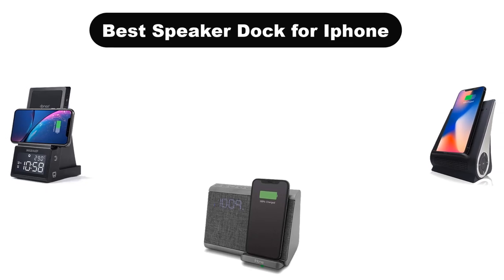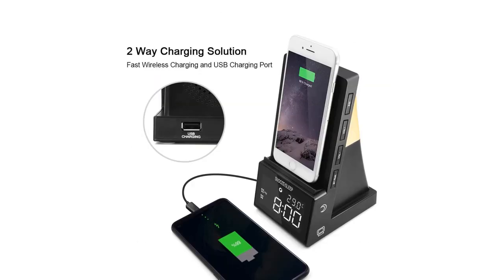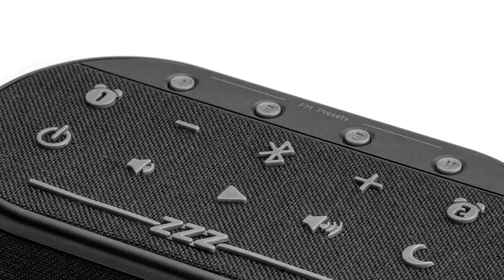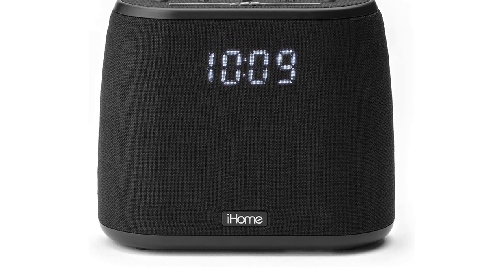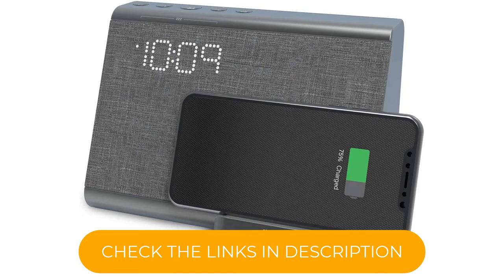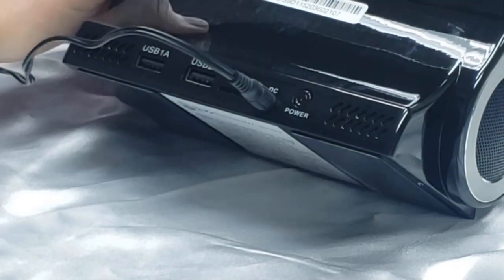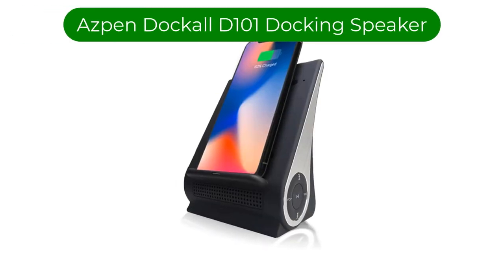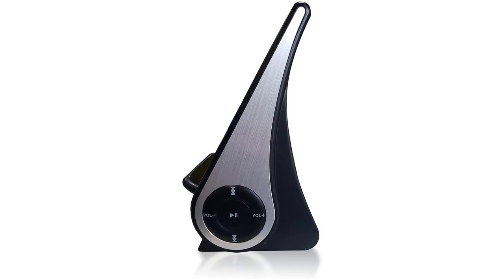🏆 Best Speaker Dock For Iphone In 2023 ✅ Top 5 Tested & Buying Guide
🏆 Best Speaker Dock For Iphone In 2023 ✅ Top 5 Tested & Buying Guide “ad”

📌Product Link📌:

📌 1. dpnao Alarm Clock with Wireless Charging.
📌 Best Prices      :

📌 2. iHome iBT234 Dual Alarm Clock FM Radio Bluetooth Speaker.
📌 Best Prices      :

📌 3. iHome iBTW39 Bluetooth Dual Alarm Clock.
📌 Best Prices      :

📌 4. Azpen Dockall D108 Wireless Charging Dock.
📌 Best Prices      :

📌 5. Azpen Dockall D101 QI Wireless Charging Sound Hub.
📌 Best Prices      :

Welcome to Our Upview Channel. Today, We are going to show some of the Best Speaker Dock For Iphones that are best sold and reviewed in the last couple of months on amazon.

🏆 Best Speaker Docks 2021 🤩
✅ Top 5 Best iPhone Dock Speakers In 2022
🏆 Top 5 best speaker docks 2022 🤩

Products Description:
Number 1.
Our best pick is pnao YW 012A Speaker Dock. This is incredible value for money, particularly if you are looking for an iPhone speaker dock that also works as a night light. Not only is the display of a great level of brightness compared to some of the speaker docks in our list but the night light is a really calming yellow color.
Number 2.
Our 2nd best pick is iHome iBT234 Speaker Dock. This one offers a different style of docking to the other speakers on this list with a short wire that connects to the bottom of the system for plugging your iPhone in.
Number 3.
Our 3rd best pick is iHome iBTW39 Dock with Speaker. If you have an iPhone enabled for wireless charging, this dock could be a great option for you. The stylish design of this one is sure to suit a range of buyers but is a little more on the expensive side.
Number 4.
Our 4th best pick is Azpen Dockall with Speakers. Not only does this one offer wireless charging but this wireless charging function also works really efficiently through phone cases. This is a great benefit as it can get super annoying taking your case off every time you want to charge your phone! If you have a phone with wireless charging enabled, this dock is possibly the best option on our list. Though the sound quality isn’t as high as the iHome iBTW39, this speaker dock still offers a great level of sound alongside a number of standout features.
Number 5.
Our 5th best pick is Azpen Dockall D101 Docking Speaker. This is a speaker dock that is only able to charge devices wirelessly and does not include a USB port. If, however, you own a wireless charging enabled iPhone, this could be an amazing speaker dock for you. It will charge your iPhone incredibly quickly and is also able to charge wirelessly through phone cases.